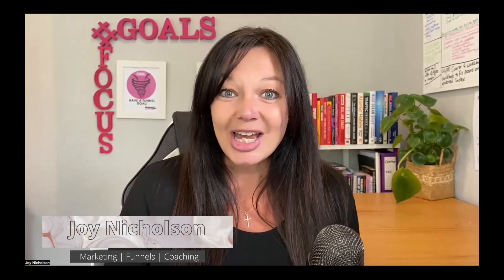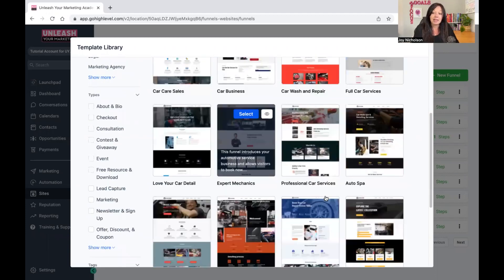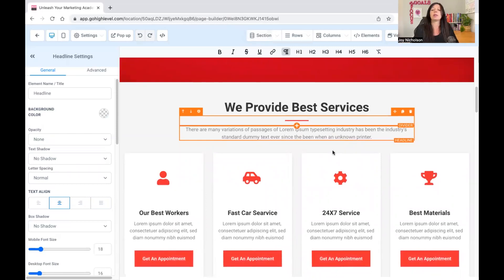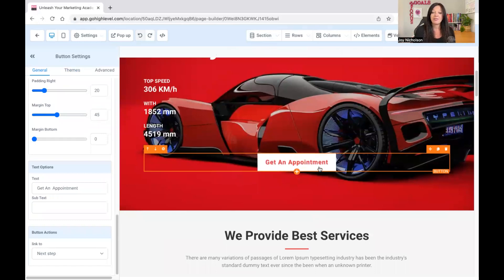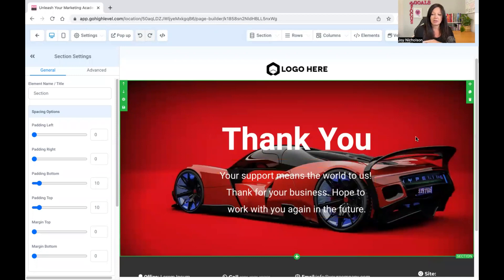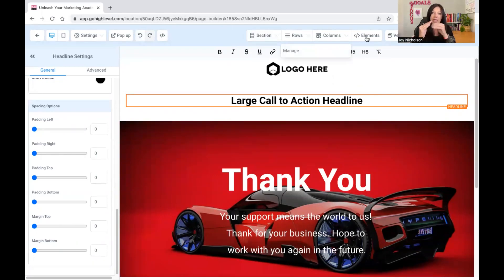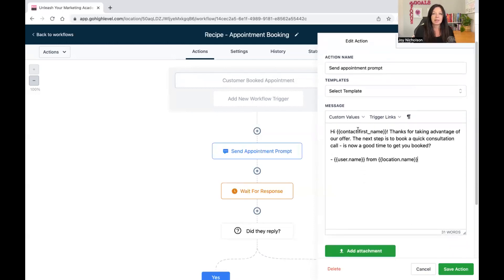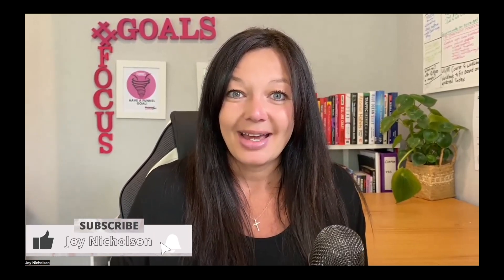GoHighLevel - Sales Funnel Builder | Using Templates | Tutorial 2023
In this video, I am providing a tutorial how to build out a client funnel or a funnel for yourself in Go High Level (GHL).

GHL have been the ONLY software I have been using for my clients and myself.

And I have to say, out of all the software's that I've used before, and it's been clickfunnels, kajabi, groove pages, builderall -  all of these different builders for clients. This is by far the best, and I guess most simple one to use as well.

𝐼 𝑤𝑖𝑙𝑙 𝑎𝑙𝑠𝑜 𝑁𝐸𝑉𝐸𝑅 𝑟𝑒𝑐𝑜𝑚𝑚𝑒𝑛𝑑 𝑎𝑛𝑦 𝑝𝑟𝑜𝑑𝑢𝑐𝑡 𝐼 𝑑𝑜𝑛’𝑡 𝑏𝑒𝑙𝑖𝑒𝑣𝑒 𝑖𝑛.